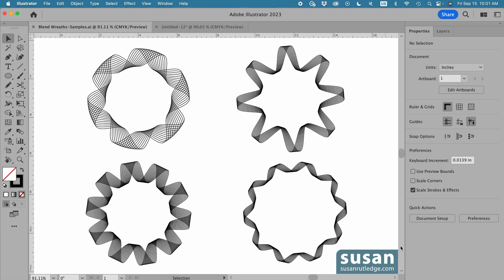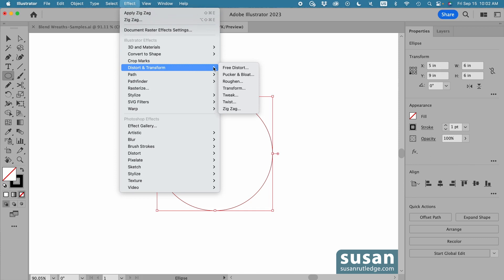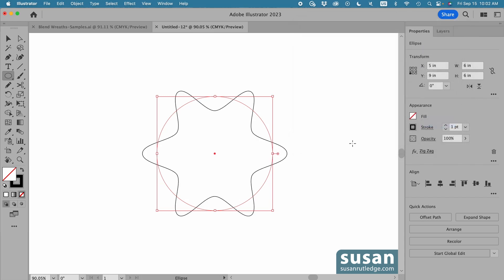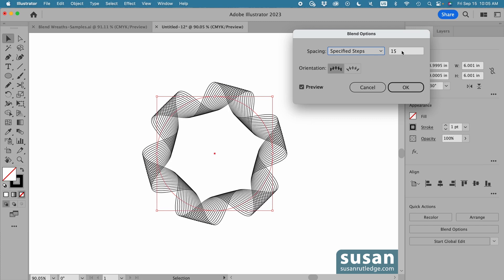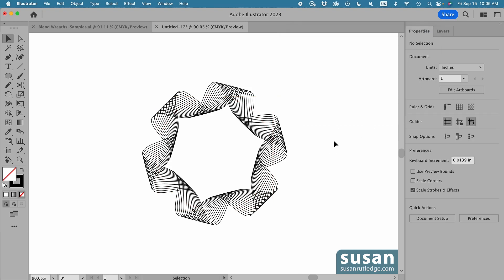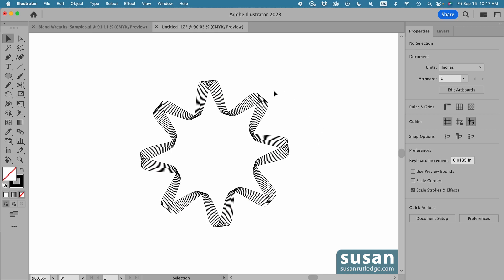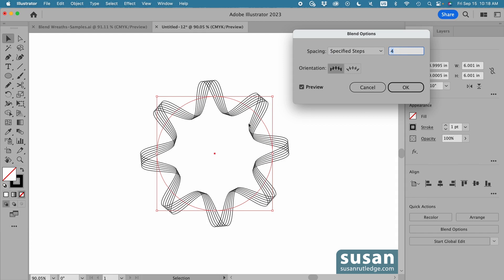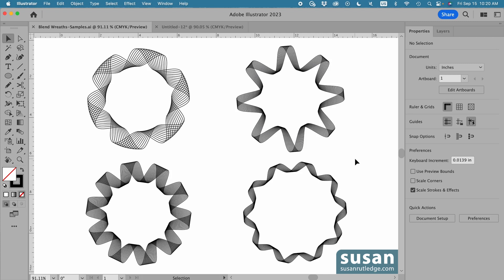How to Make Blend Tool Line Art in Adobe Illustrator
Who knew making something as lovely as this line art wreath could be so fast and easy? In this step-by-step Adobe Illustrator tutorial, Susan Rutledge shows you how! Keyboard shortcuts provided.